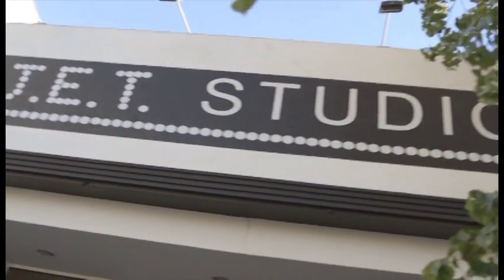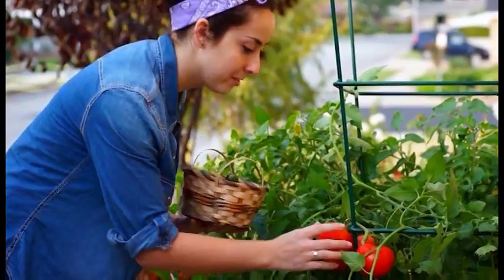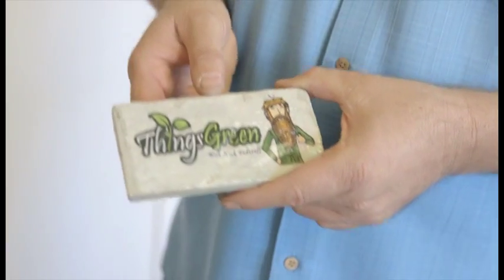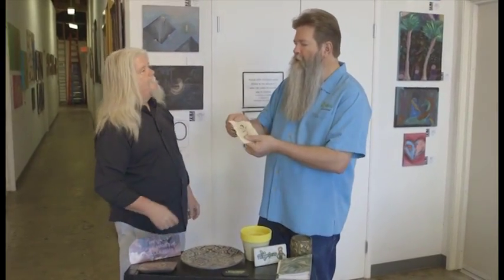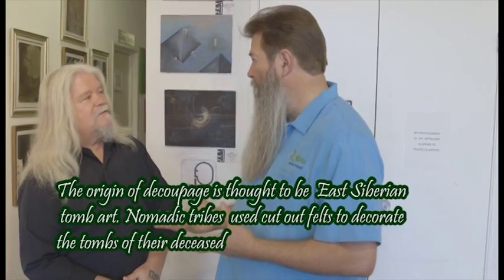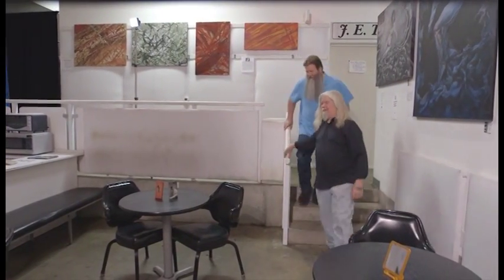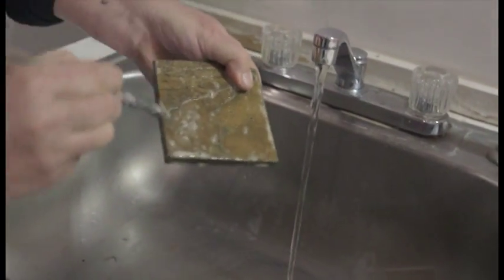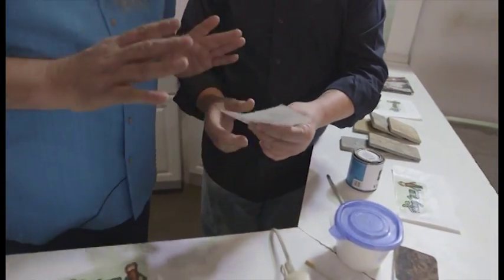Decoupage by Jay'sen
I was featured on a  local TV Show called Things Green hosted by Nick Federoff featuring my Decoupage and the techniques I use that allow this timeless art form to be applied to just about ANY surface, textured or not!